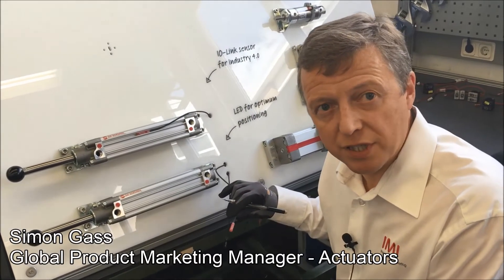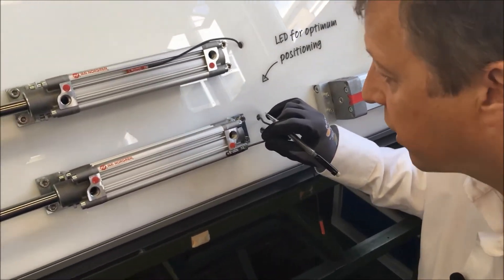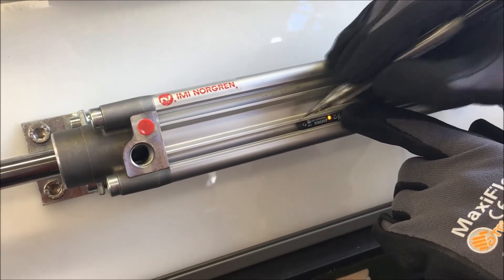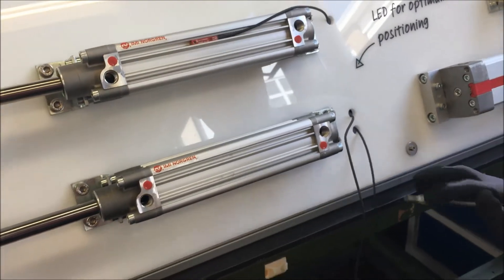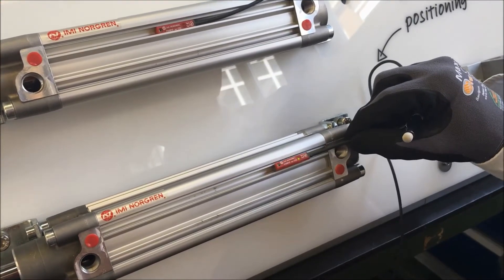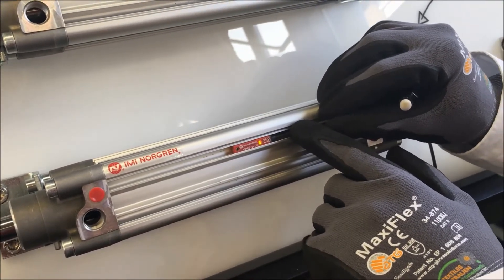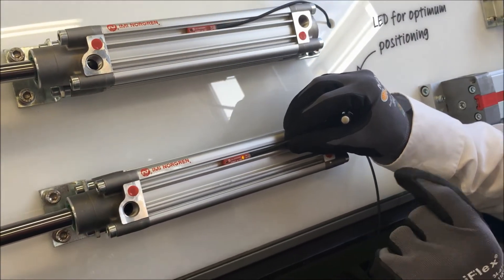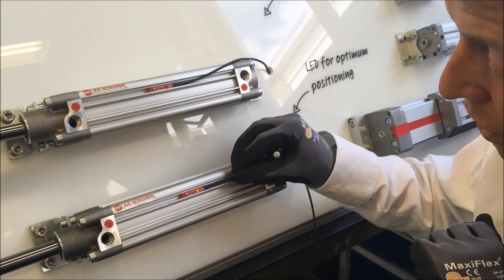Norgren M/50 Switch with IO-Link Capability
A magnetically operated solid state switch with standardised IO-Link capability, fully compatible with all Norgren actuator ranges for an intelligent automation structure.  Standardised IO-Link technology allows actuators and sensors to become intelligently integrated into any process chain. The new M/50/IOP switch delivers end-to-end communication and monitoring of temperature and operating mode, as well as a cycle counter.